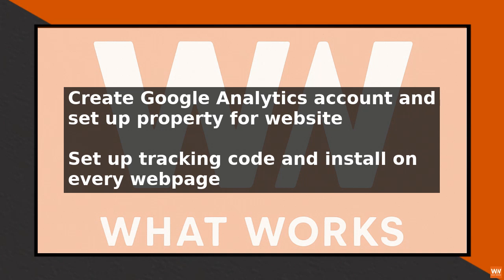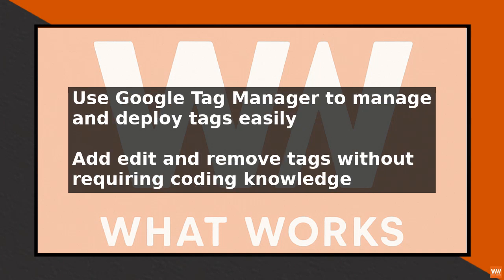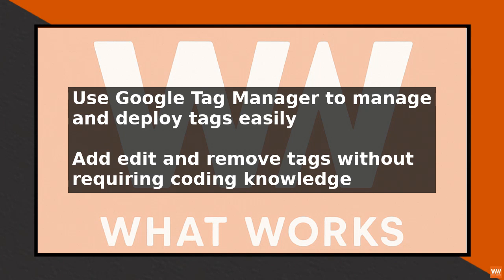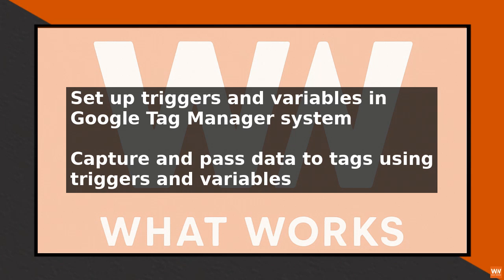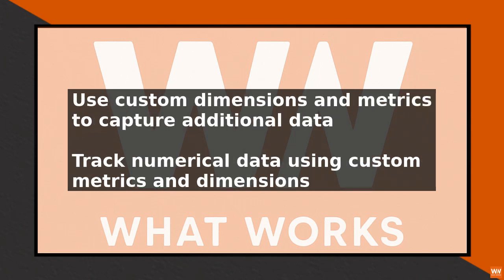How To Customize Google Analytics Tag Implementation (2025)